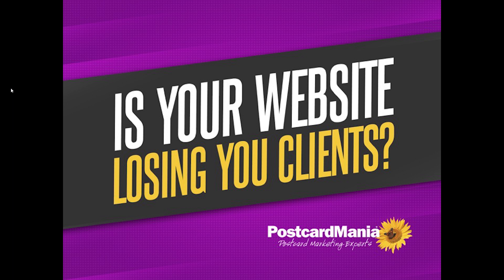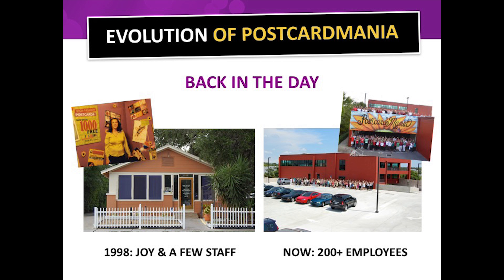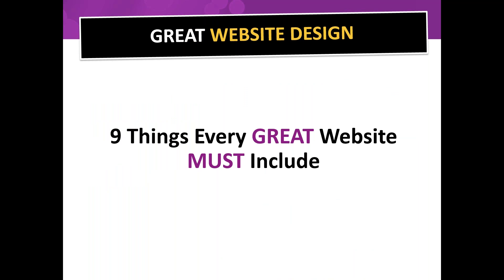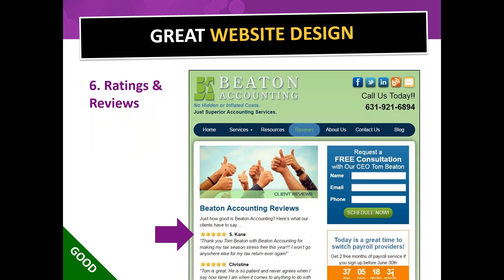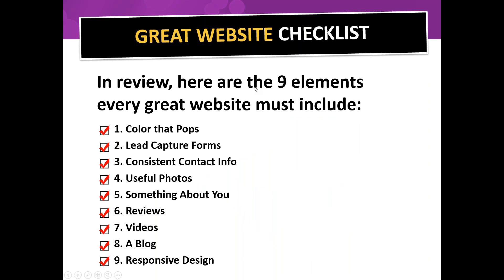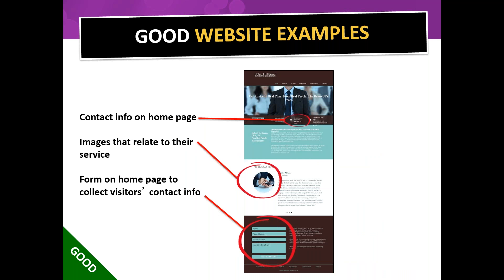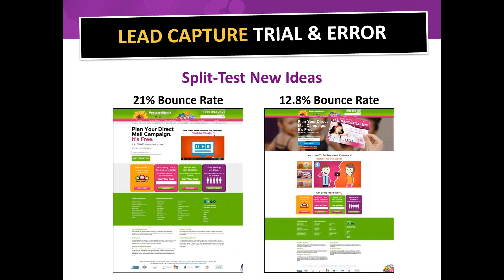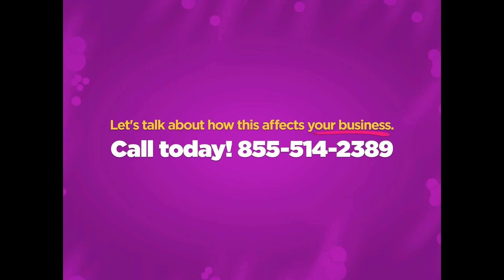Is Your Tax Website Losing You Clients? [Free Webinar]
It’s 2017 and your website IS your business — that perception IS reality these days. So how can you make certain that your website looks professional, reflects your brand, AND (most importantly) brings in more leads and revenue? Easy: we’ll show you.

Press play for this jam-packed seminar, and in less than an hour you’ll be able to:
• Identify the parts of your website that affect lead capture
• Know where to improve your website for more leads
• Grow your CPA/tax prep firm without spending a ton of money

If you want to start driving more traffic to your websites, direct mail is the best place to start!

You can start planning your direct mail campaign and request FREE samples right now